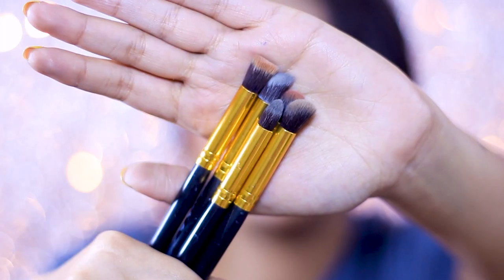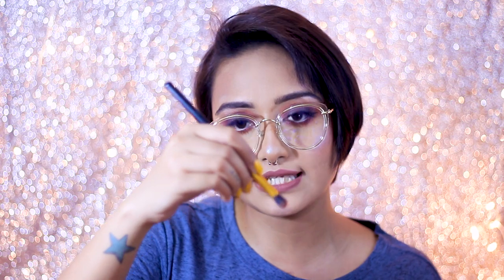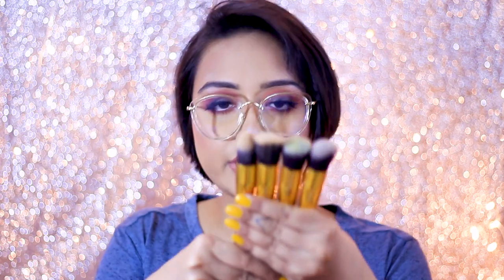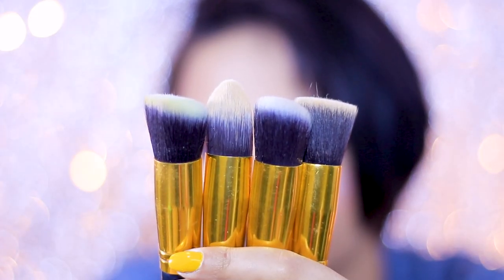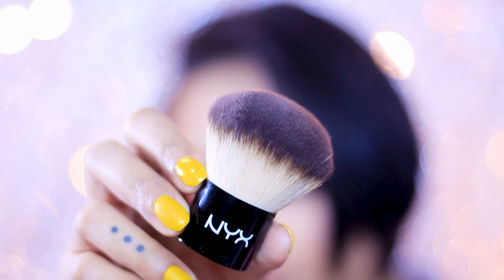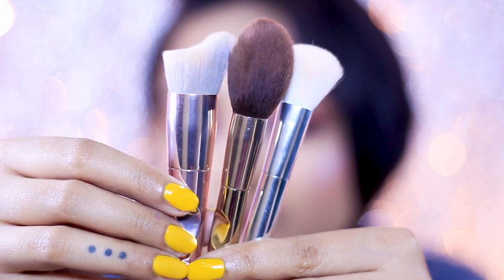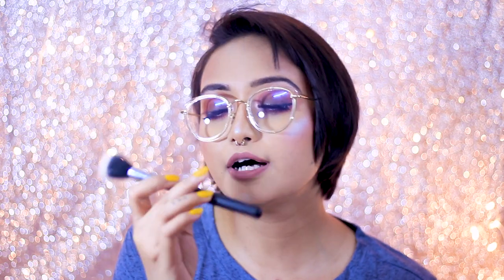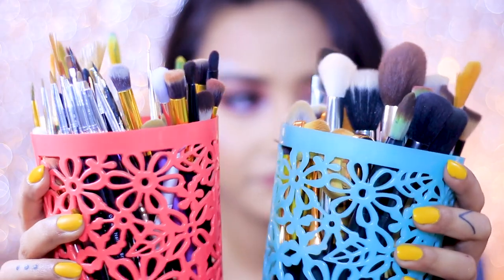My Makeup Brush Collection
Hello everybody, I'm back with this video on popular demand. This one, you guys have been requesting for the longest. This is about my Makeup Brush Collection.

Real Techniques Starter Set, Multicolor (Pack of 5)
amzn.to/2RmEWHs
Start Makers Makeup Brushes Set with Bag - Pack of 12 Pcs
amzn.to/2M6ivR6

House of Quirk Premium Synthetic Makeup Brush Set, Black/Gold, 10 Pieces
amzn.to/2RmF89E

Foolzy FOO-NA-A4 Nail Art Painting Pen Brush (15 Pieces)

Puna Store® 5 Piece Oval Brush Set
amzn.to/2H7bBMw